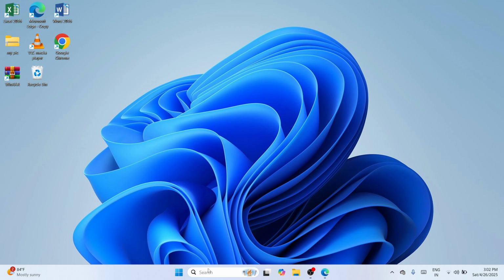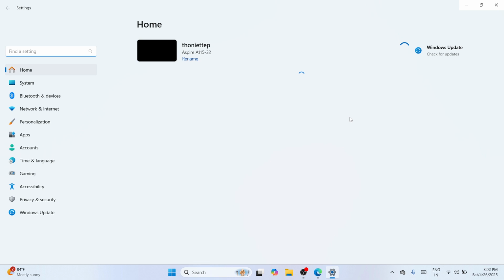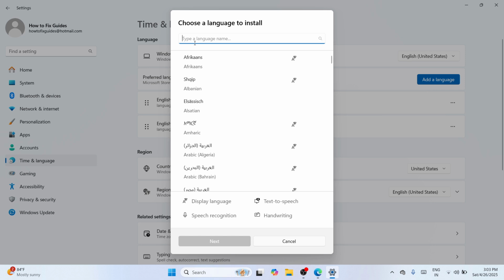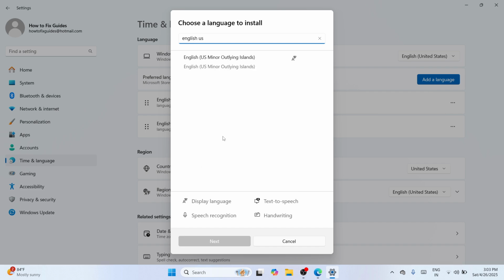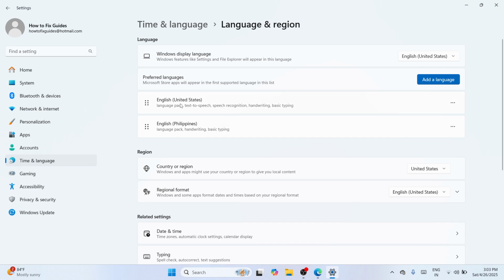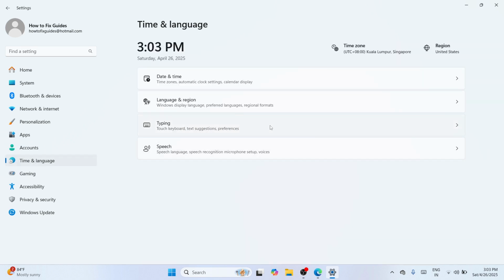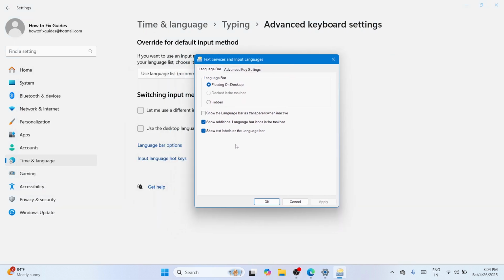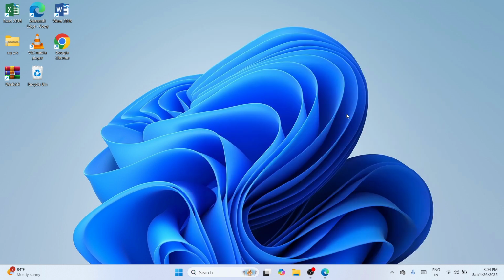How To FIX @ Key Or Shift+2 Key Is NOT Working In Windows 11 PC Or Laptop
Learn how to easily fix the @ key or Shift+2 key not working on your Windows 11 PC or laptop!
Step-by-step guide to troubleshoot and resolve keyboard issues.
Perfect for users experiencing typing problems with special characters.
Watch now and get your keyboard back to normal in just a few simple steps!